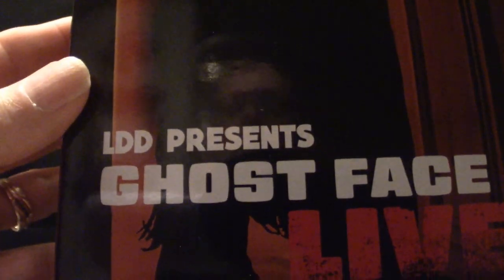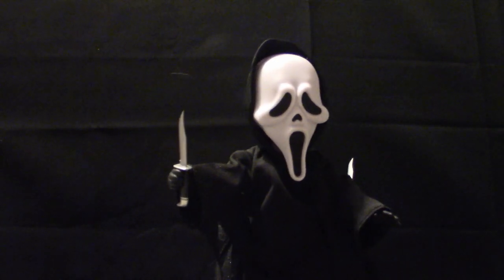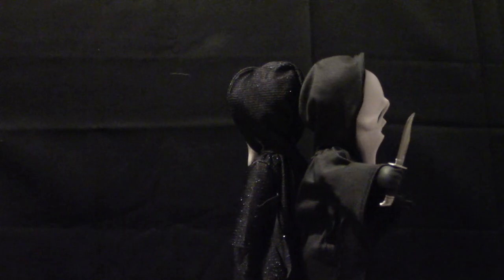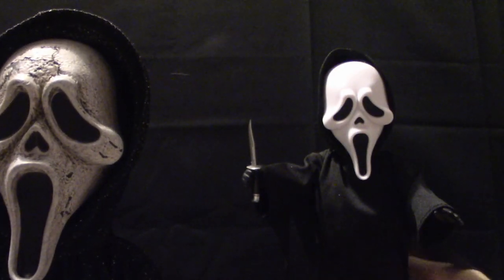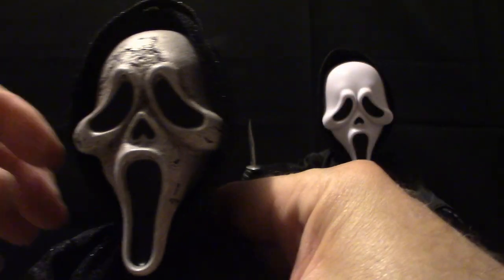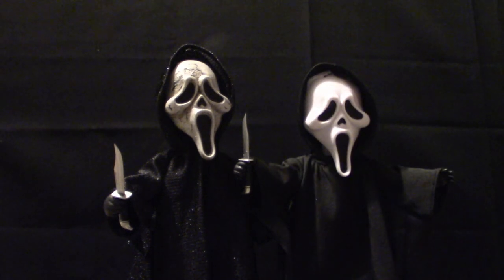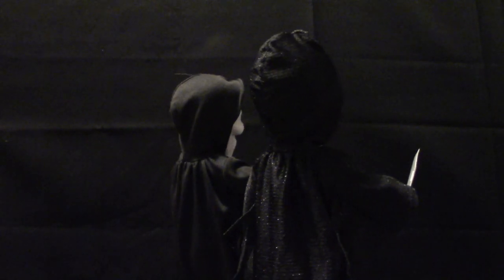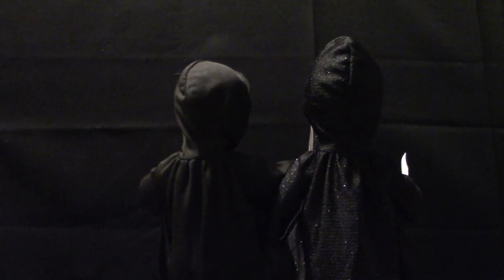Mezco Living Dead Doll Ghostface Zombie Version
A review and comparison of the original Ghostface and the zombie version!